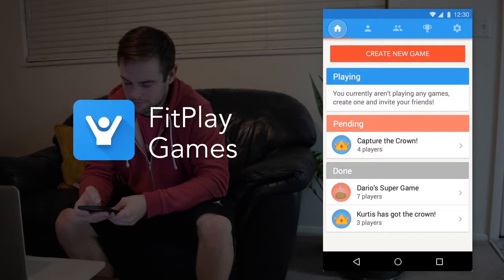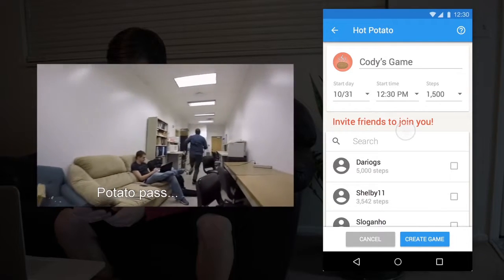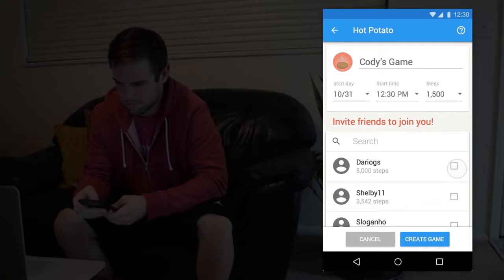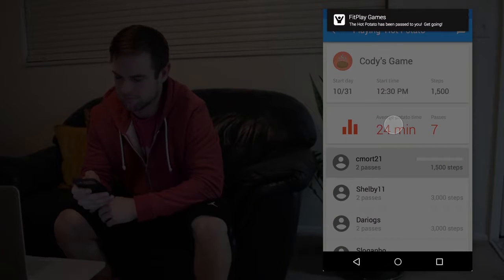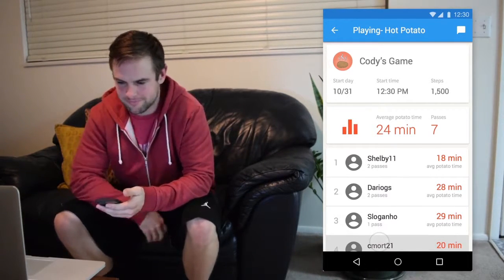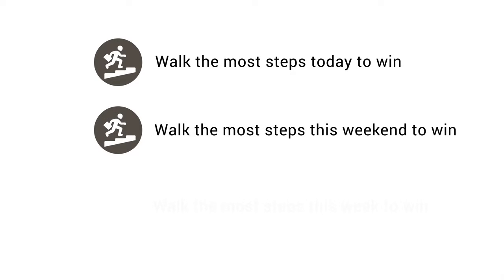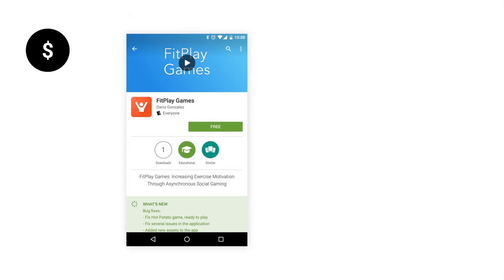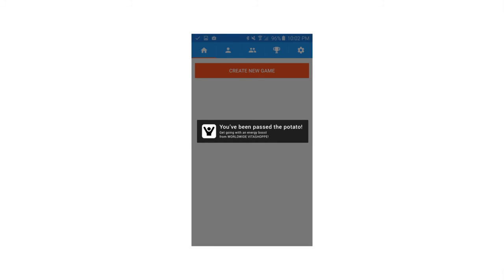FitPlay Games Demo and Business Model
Learn more about FitPlay, a submission in the 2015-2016 Games 4 Health Challenge hosted by the Sorenson Center for Discovery & Innovation Center.